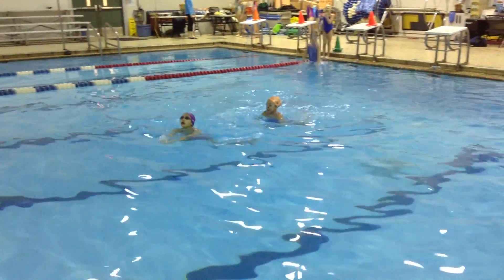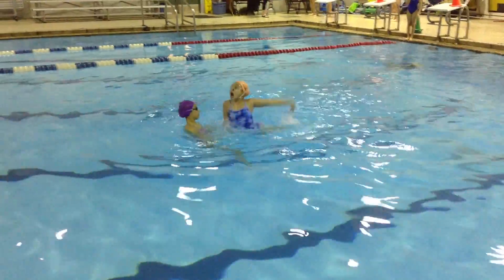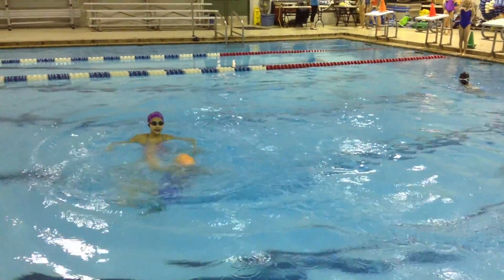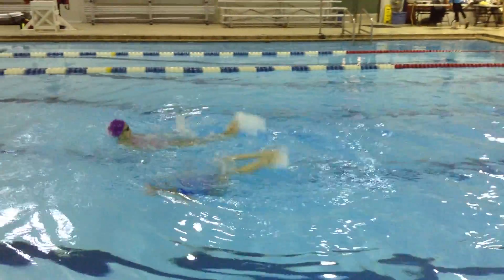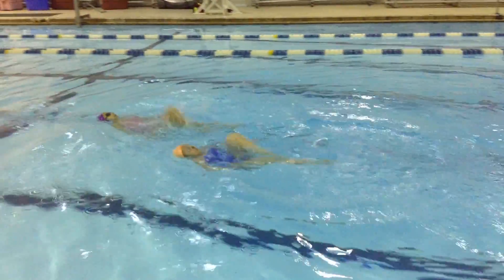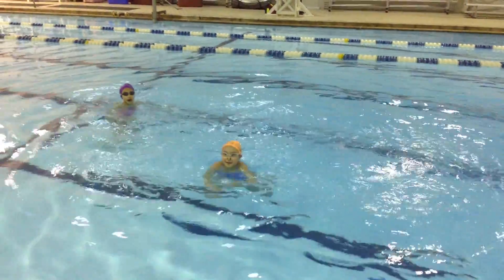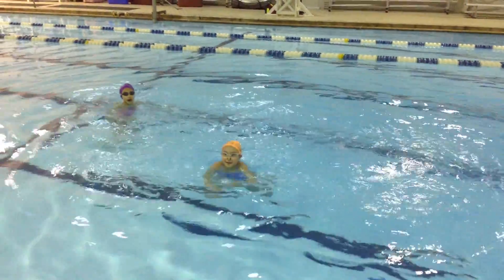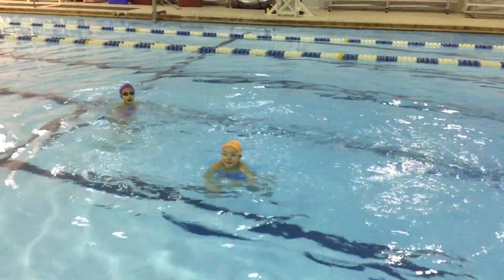2.22.16 Tangled Duet